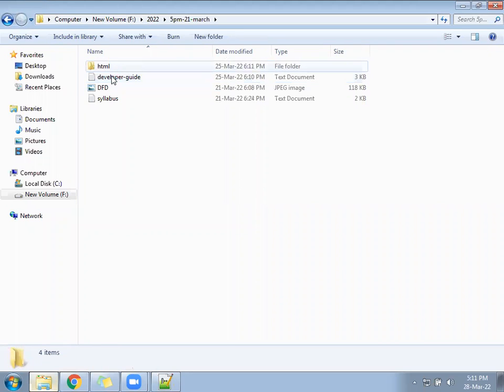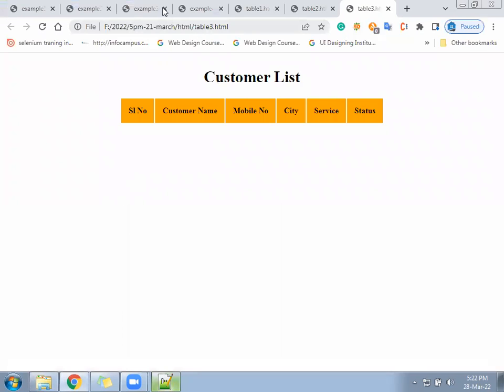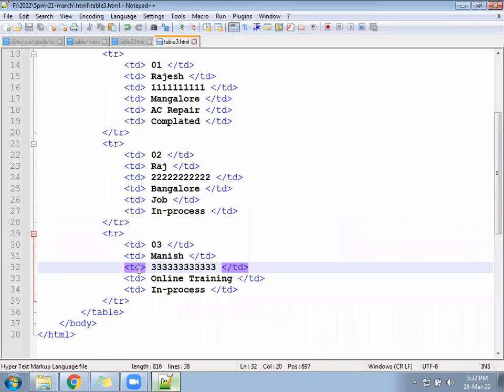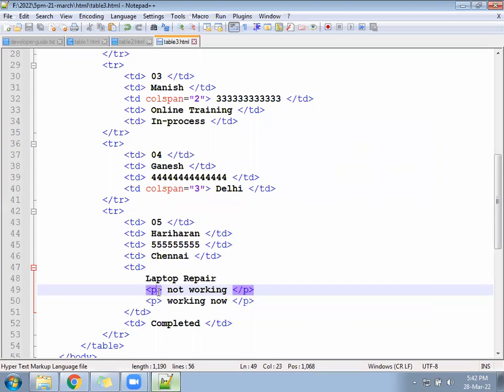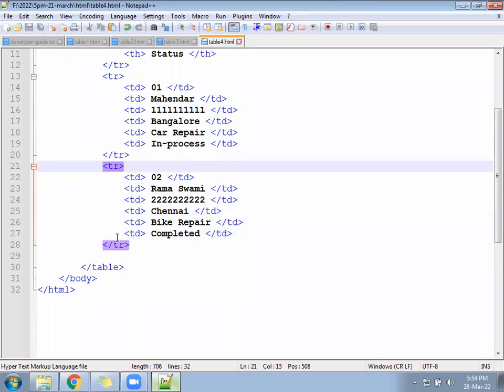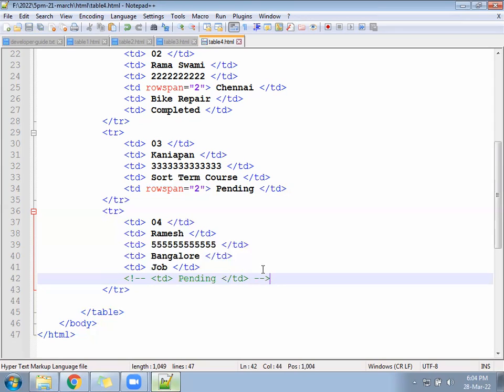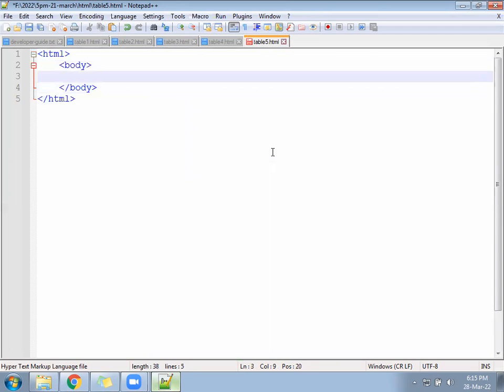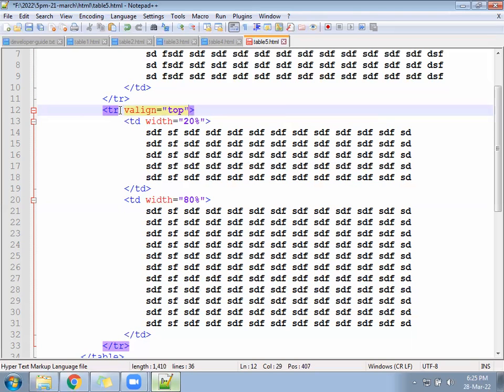HTML CLASS 5